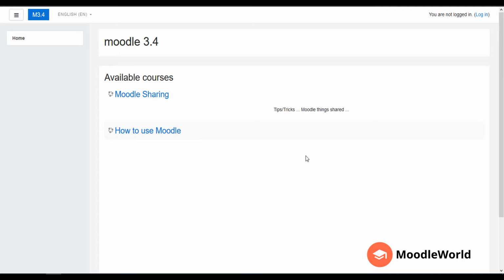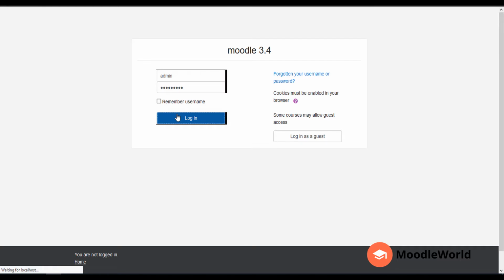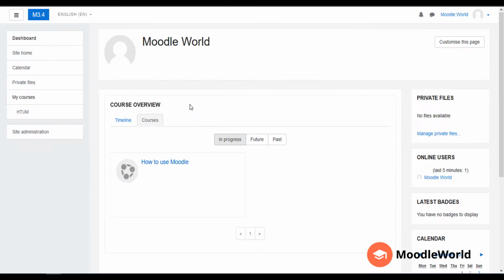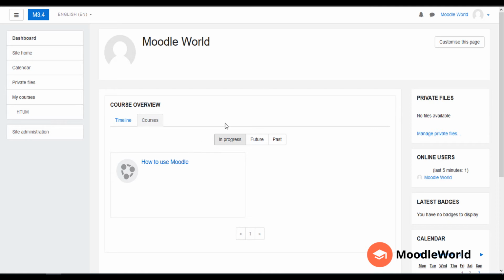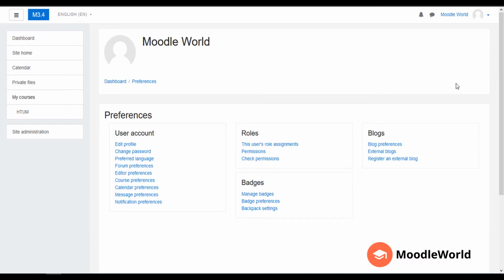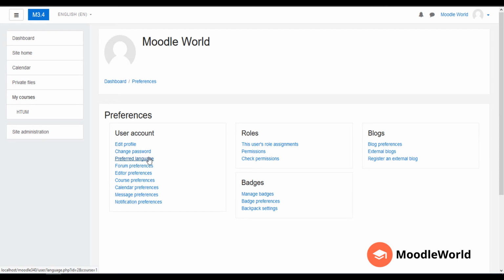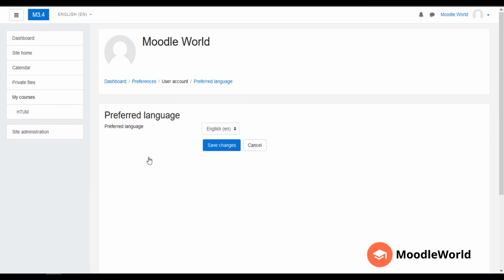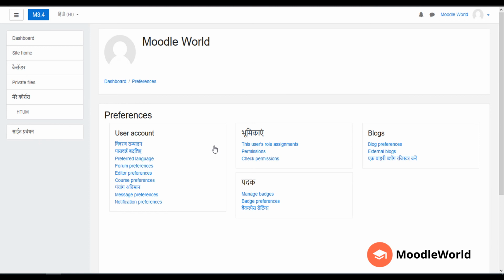Moodle for beginners - How to setup your preferred language in Moodle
MoodleWorld - In this video, I am going to show you how you can setup your language preferences in Moodle.
Moodle is used in many languages across the globe and the user can select his/her preferred language for Moodle interface.